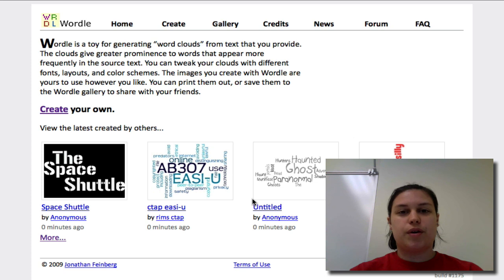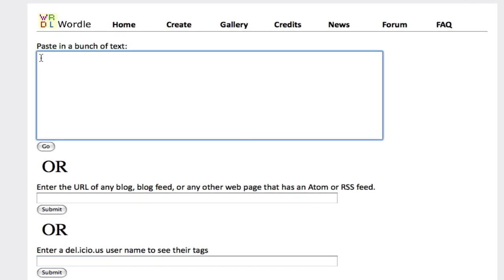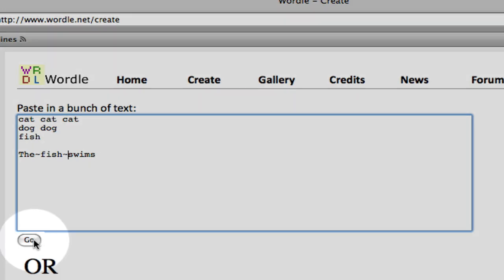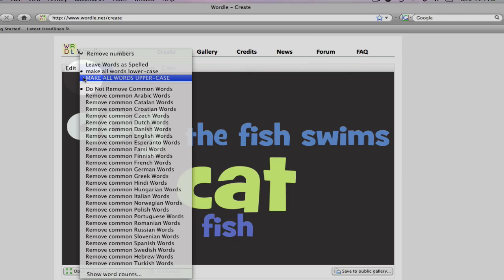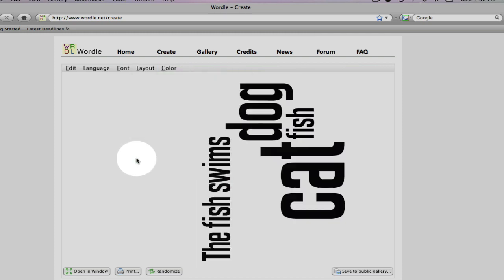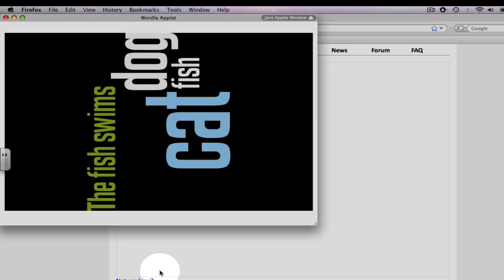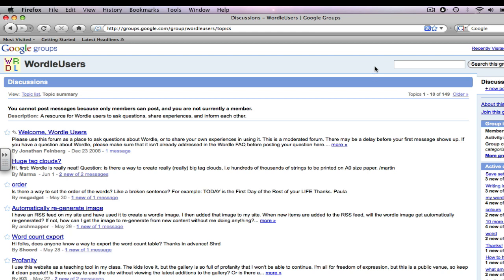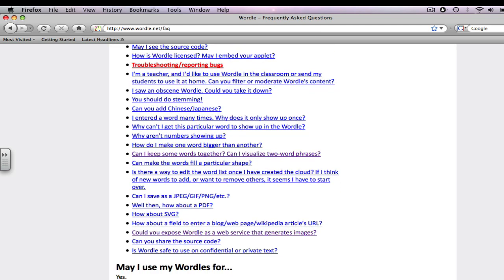Introduction to Using "Wordle"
This tutorial introduces you to the website "Wordle." Wordle allows your to create and edit your own word cloud. You will learn how to change the color scheme, orientation, and font of your word cloud.